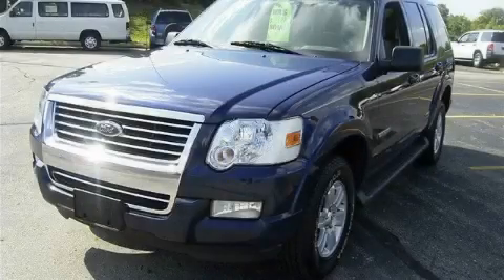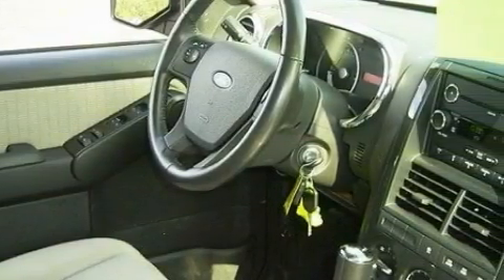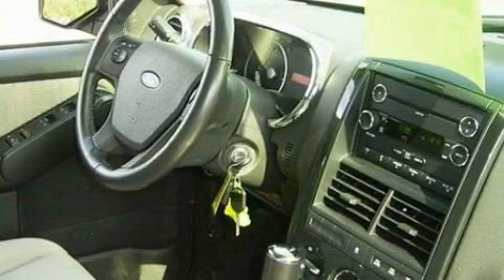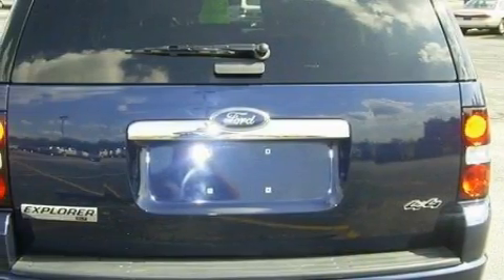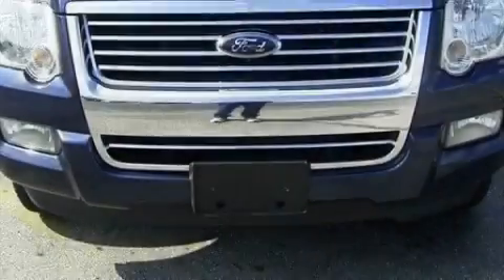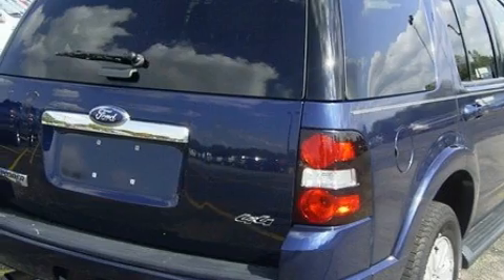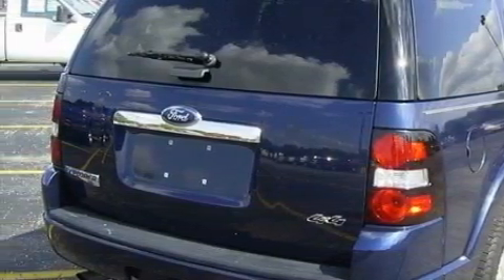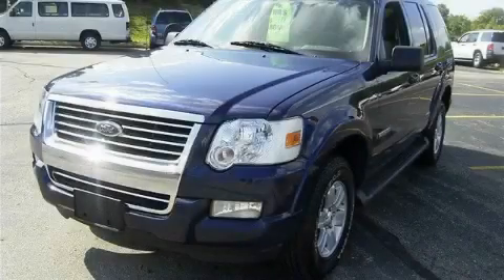Preowned 2008 Ford Explorer Miamisburg OH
We are proud to present this 2008 Ford Model: Explorer

 Year: 2008
 Make: Ford
 Model: Explorer
 Engine: 6 Cyl - 4.0L
 Trans.: Automatic
 Exterior: Dark Blue Pearl Metallic
 Miles: 36,877
 Interior: Camel w/Cloth Low-Back Sport Buckets

 125 Alexandersville Rd.

 Used 2008 Ford Explorer Miamisburg OH